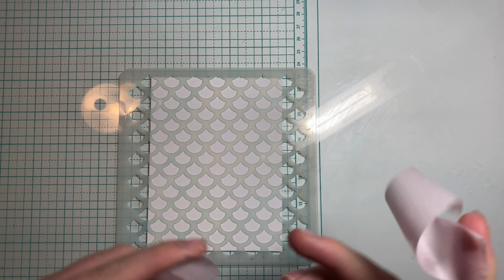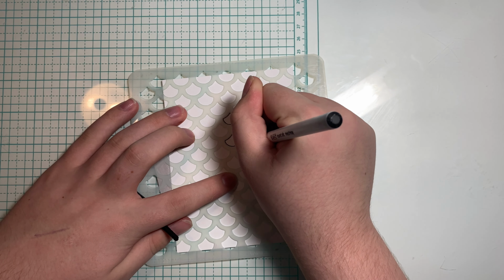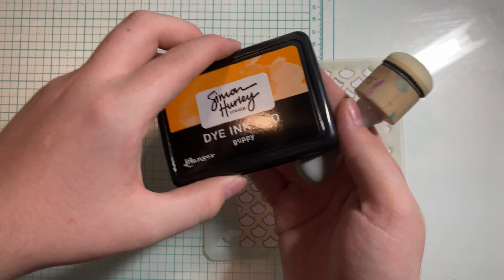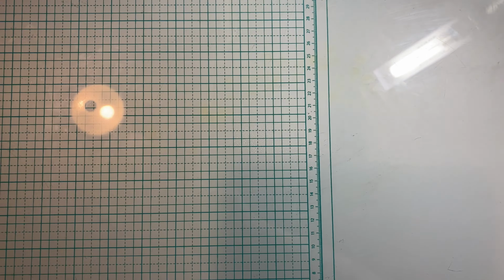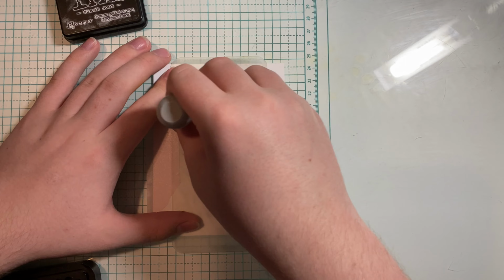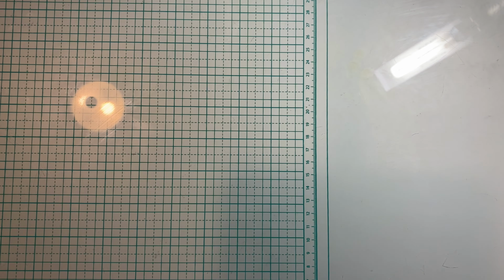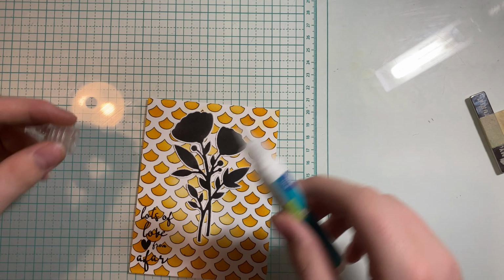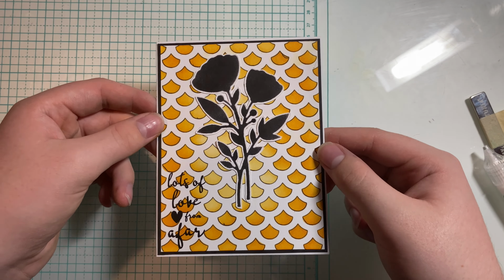Stenciling With A PEN? (Guest Design For A Colorful Life Designs)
A cardmaking technique so simple that it uses a pen! I hope you all enjoyed watching this video and learning how a pen can create an awesome look on your background!

*** I was sent some of the products in this video free of charge, but all of my opinions of them are genuine!***